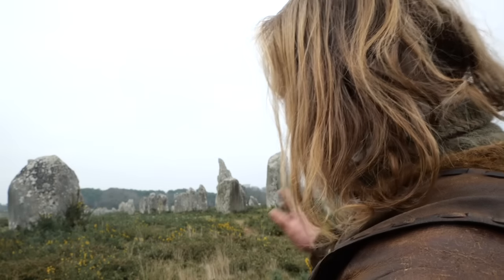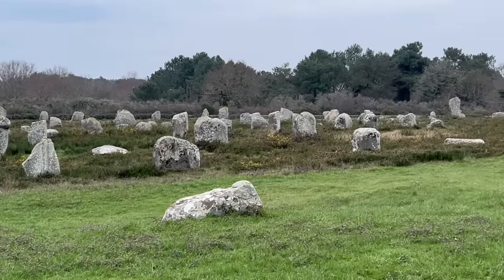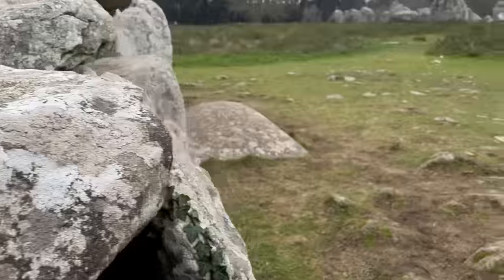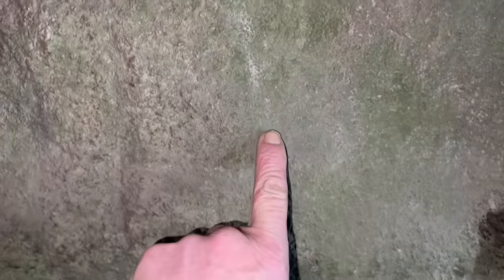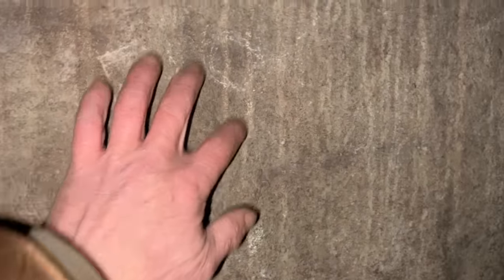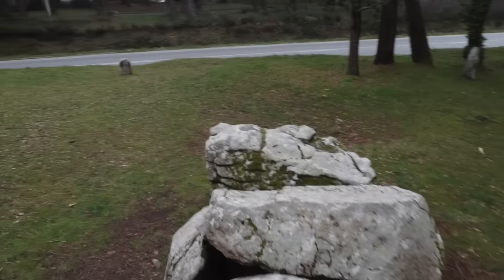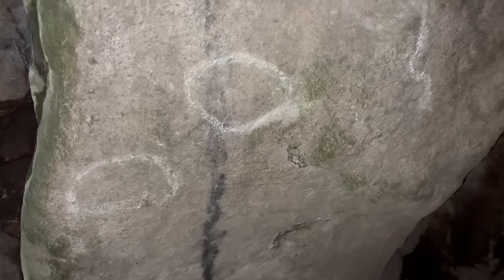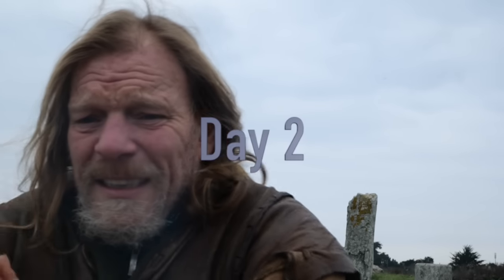Carnac Neolithic Standing Stone Alignments and Burial Chambers.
On this Stone Age Adventure, I am taking you to Brittany in France to visit the world famous alignments of standing Neolithic stones.
This is undoubtedly one of the most famous Neolithic ancient monuments in the world and in this video I will do my best to share the experience with you and show you why its so important to world heritage.